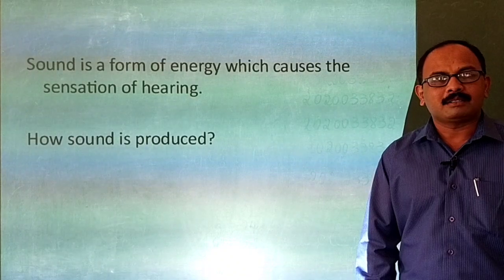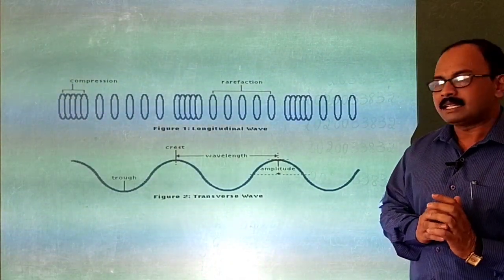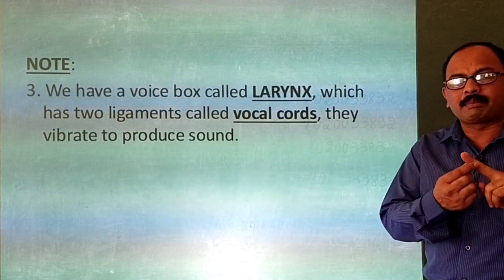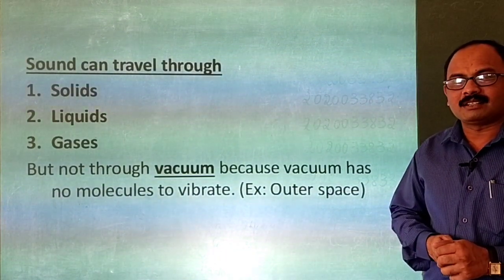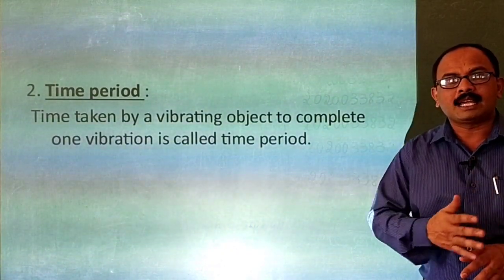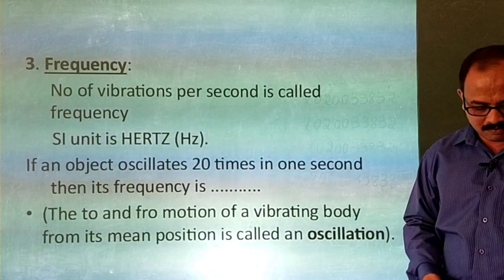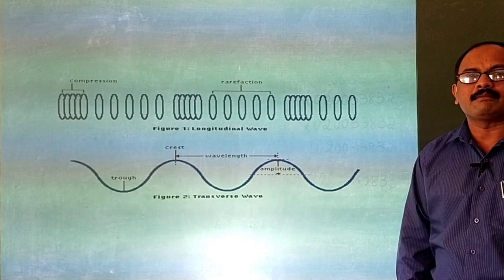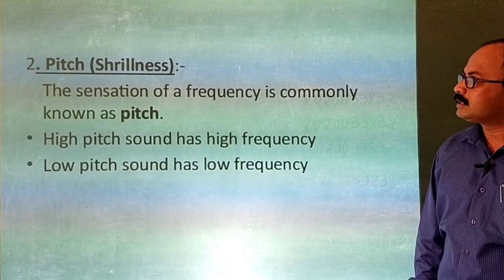Class 8 Physics SOUND